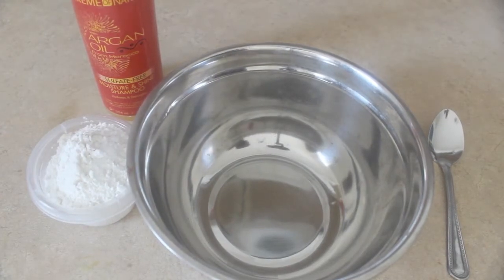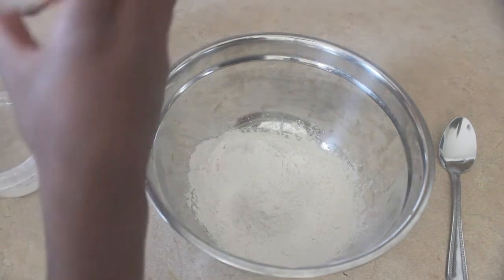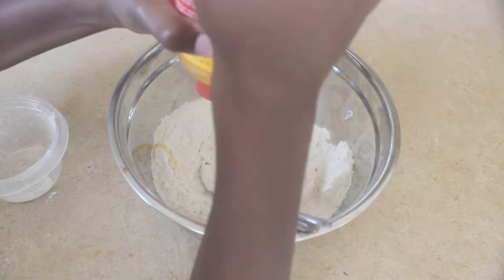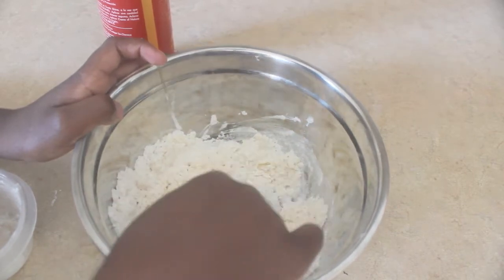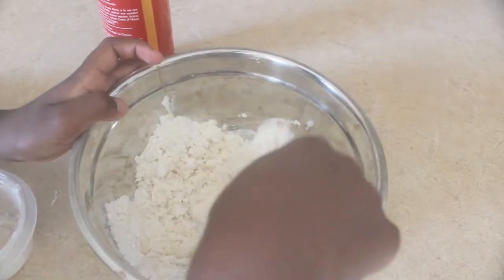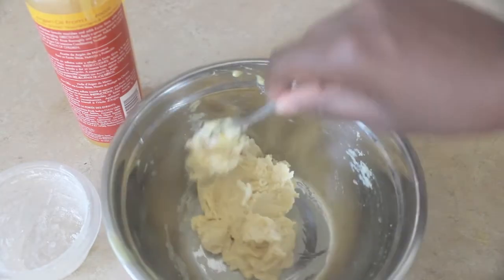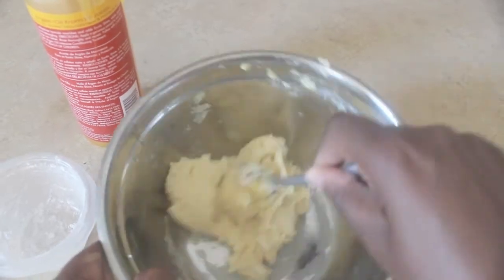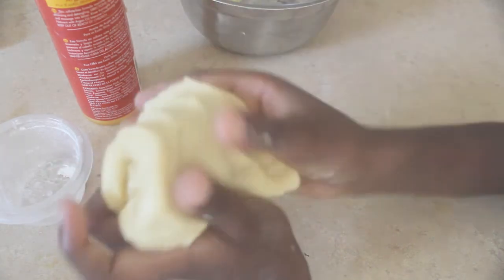How To Make Slime With Shampoo And Flour ONLY!!! No Glue And Borax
How to make slime with shampoo and flour only!? No glue and borax!! Is it possible!? Hey I'm 8 years old and I'm here to give you allloooootttt of funny and fun videos hope you enjoy!